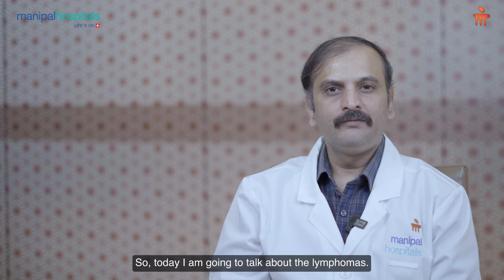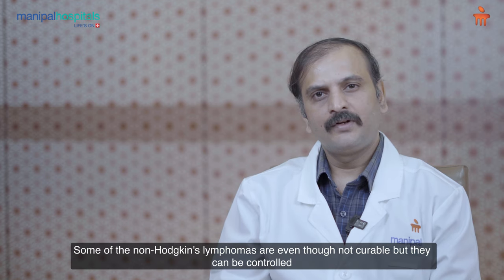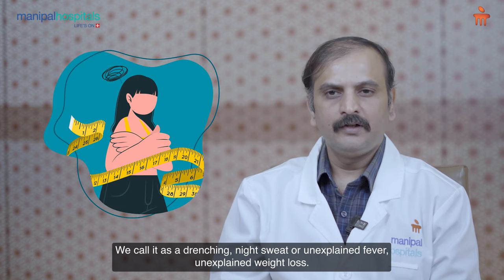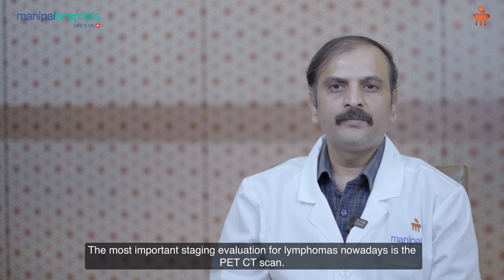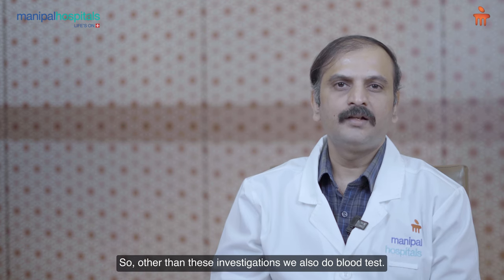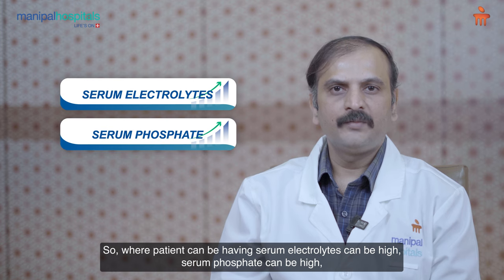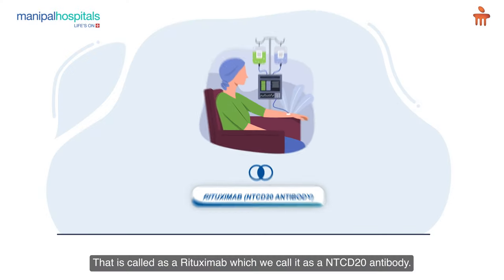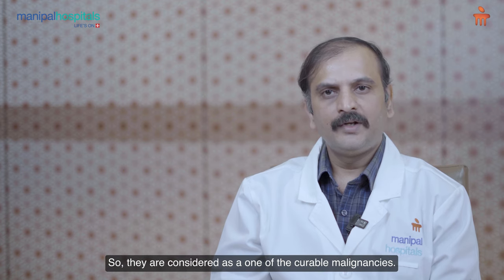Lymphoma Awareness | Dr. Abhaya Kumar SM | Manipal Hospital Whitefield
Lymphomas are a type of blood cancers that are considered highly curable malignancies. Dr. Abhaya Kumar SM, Consultant - Medical Oncology, Manipal Hospital Whitefield, explains that lymphomas can develop in the lymph glands, which are situated everywhere in our body, affecting the immune system. Watch this video to learn more about lymphomas, their diagnosis process, and how lymphomas are treated at Manipal Hospital Whitefield.